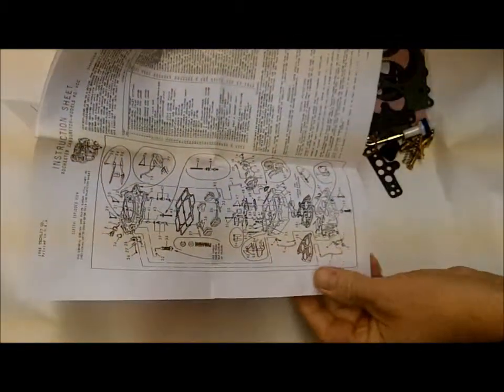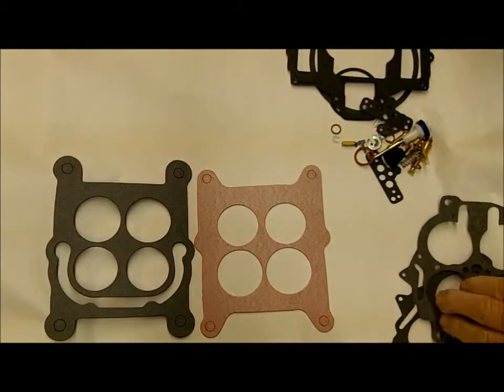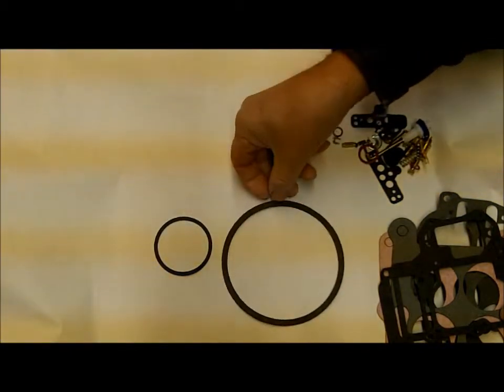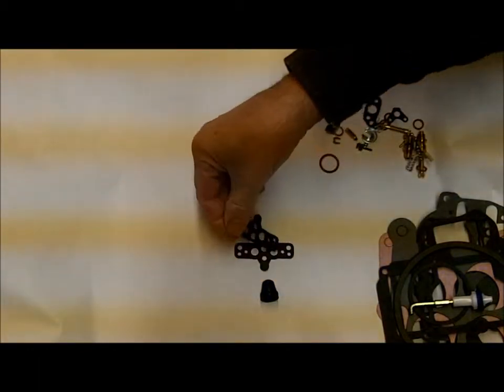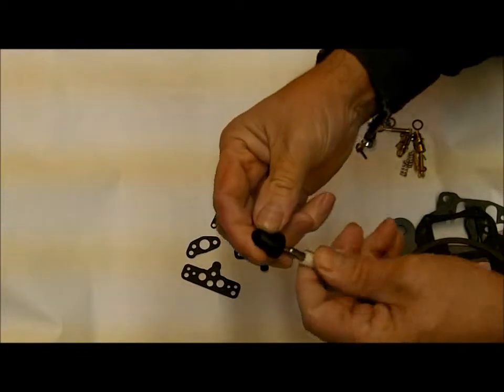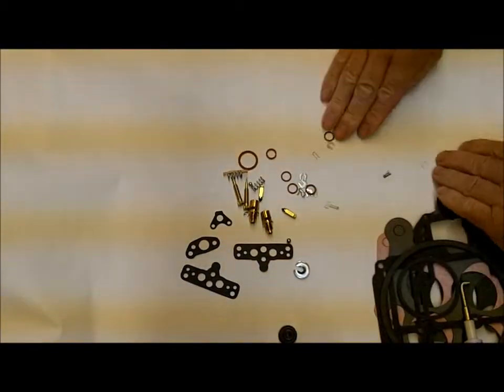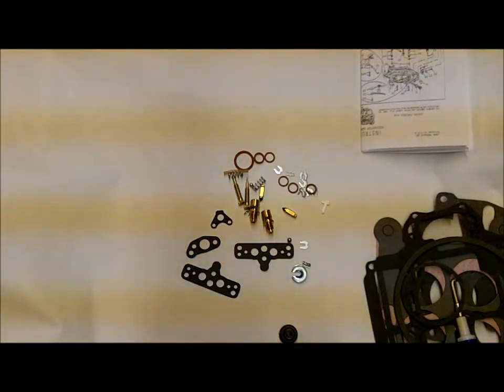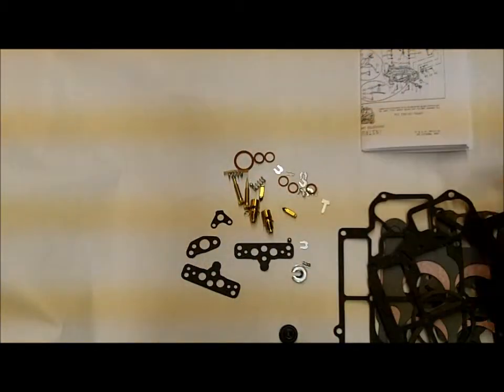Rochester 4G Carburetor Kit K6037